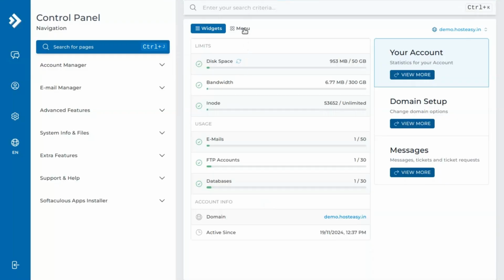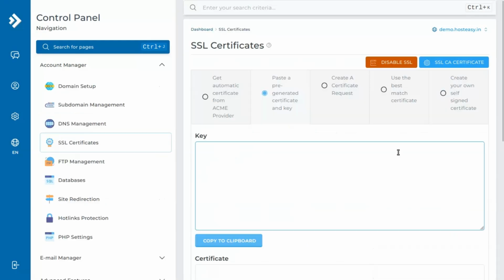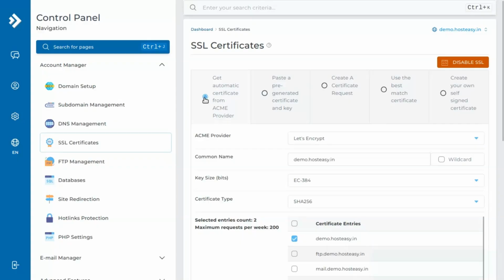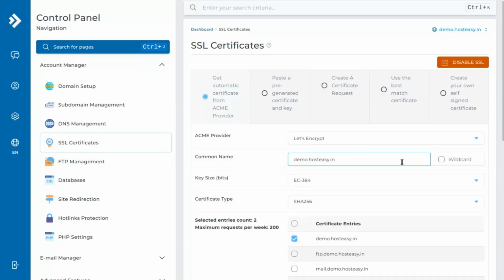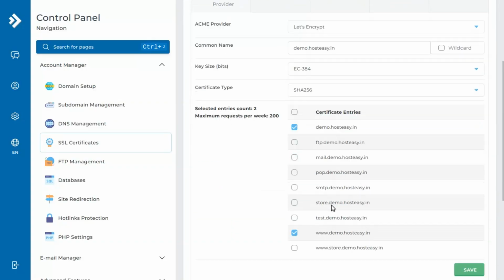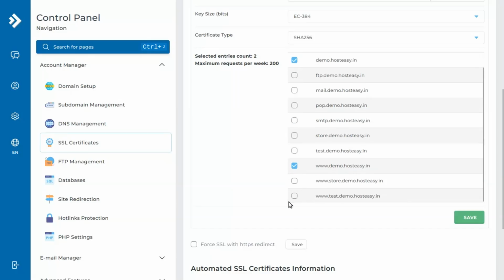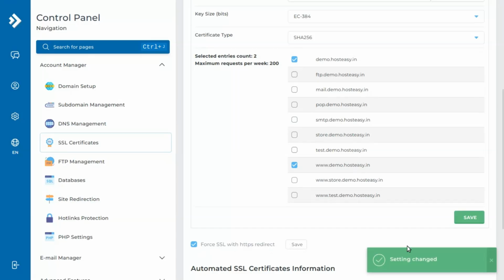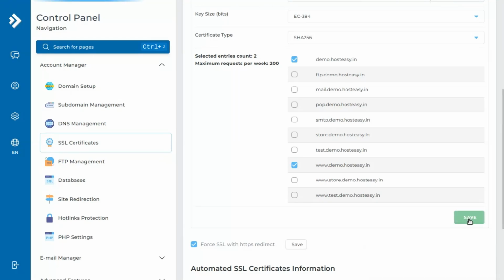🔐 How to Enable Free SSL on DirectAdmin with Hosteasy? Quick Guide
In this quick and easy tutorial, learn how to enable a free SSL certificate (Let's Encrypt) for your domain using DirectAdmin on Hosteasy hosting. Secure your website and boost user trust in just a few steps!

📌 What you'll learn:

 Accessing DirectAdmin control panel

 Navigating to SSL settings

 Enabling Let's Encrypt free SSL

 Verifying SSL installation

📢 Why SSL?
Secure your website, protect user data, and improve your SEO rankings — all with a free SSL certificate included in your Hosteasy hosting plan.

✅ No extra cost
✅ Easy setup
✅ HTTPS enabled